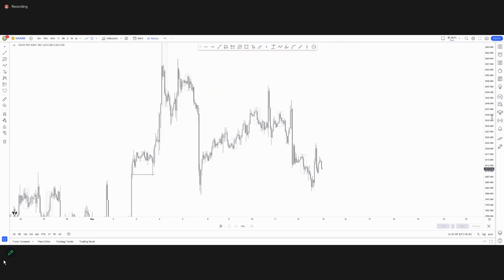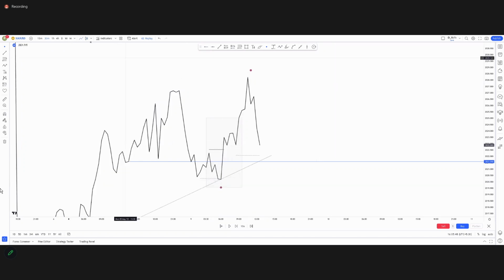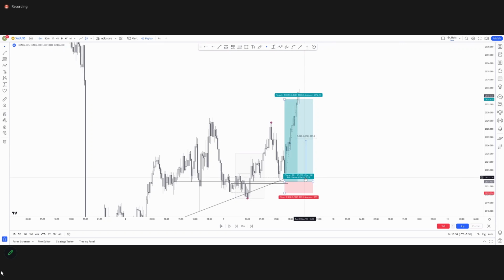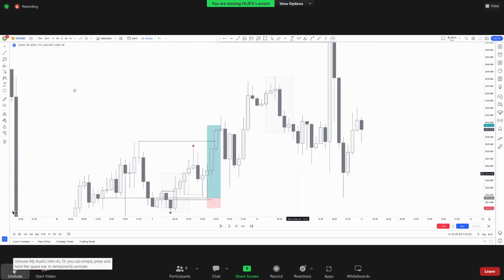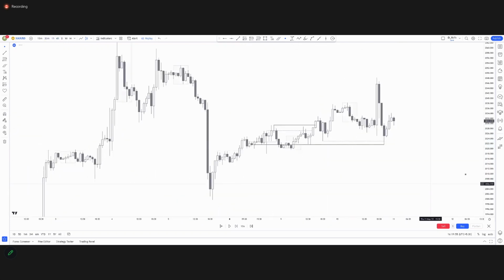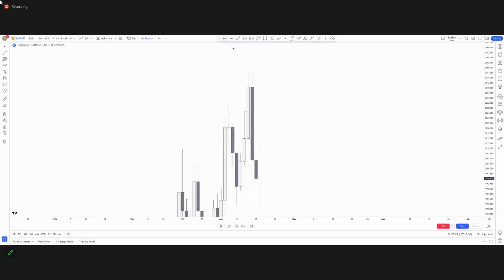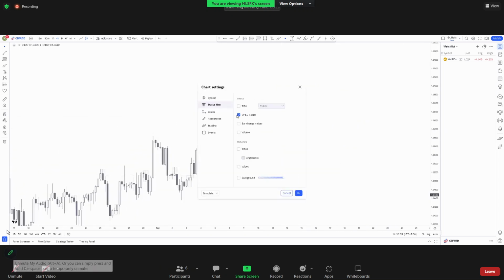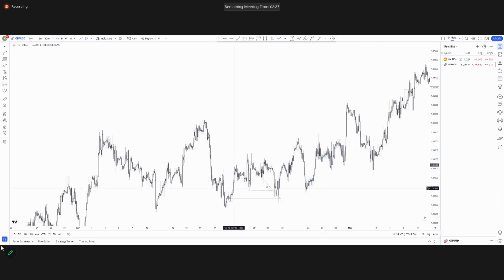HLSFXsession 4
HLSFX